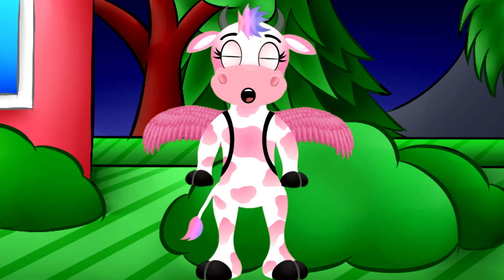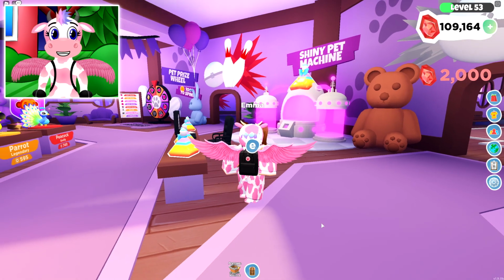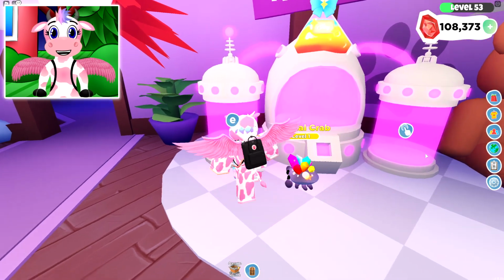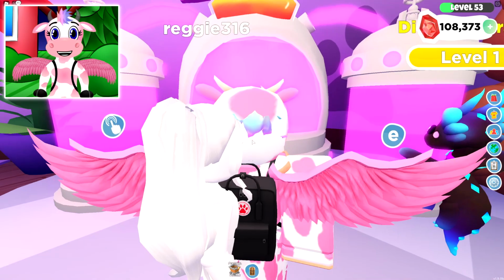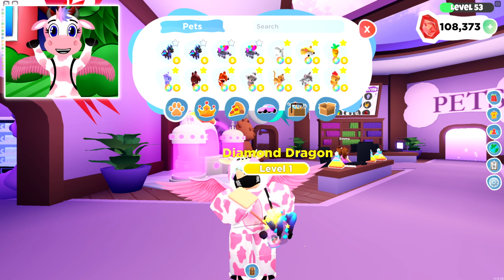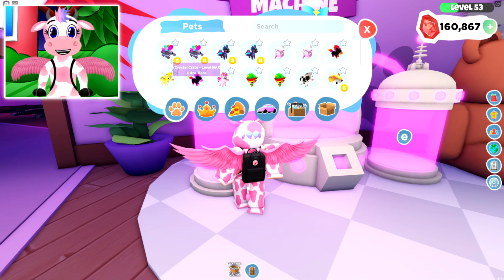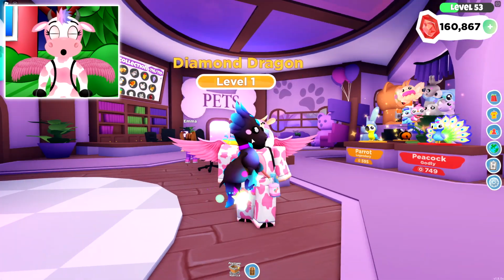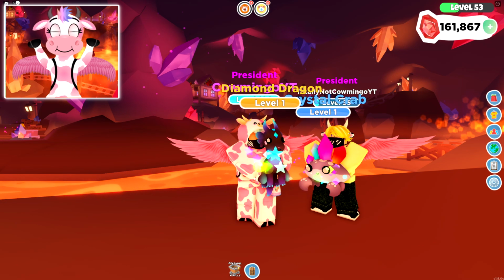Making The Godly Diamond Dragon & Ultra Rare Crystal Crab RAINBOW SHINY In Roblox Overlook Bay!